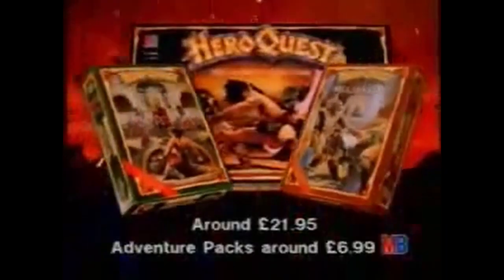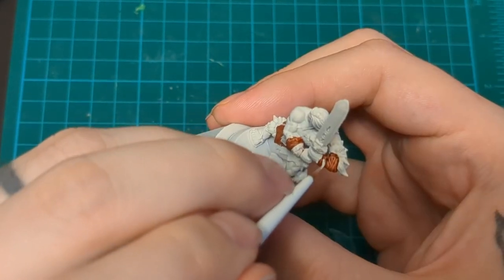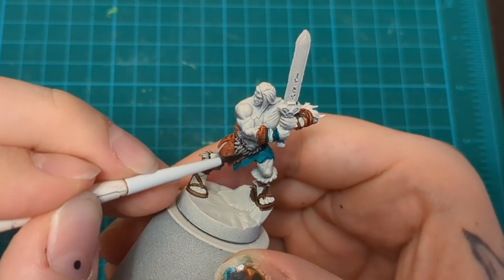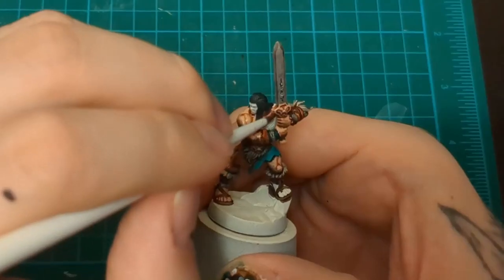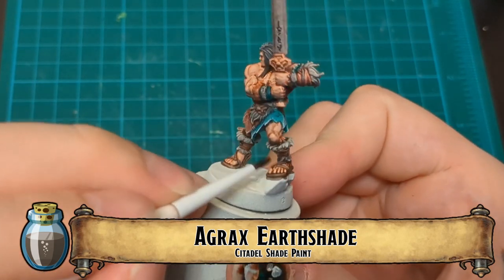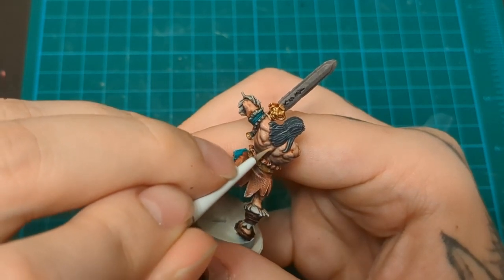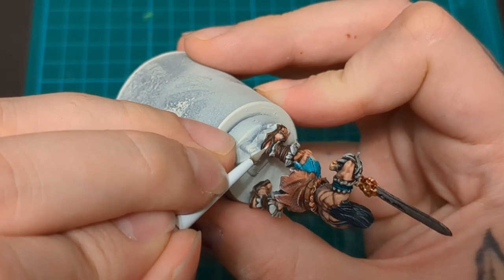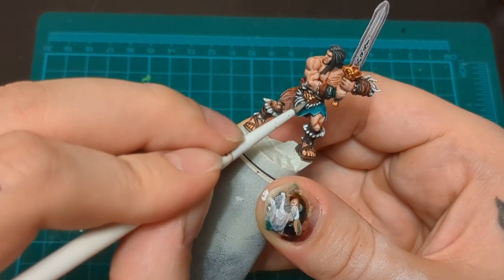Hero Quest Painting Guide Ep.14 Barbarian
The first hero for our Hero Quest Painting guide series is the Barbarian, wielder of the "Broooohd Soooohd"!!! At first glance it seems like a lot of different little details are going on with this one, but once you get started and blocking in colour you'll realize how many are reused across the miniature. And all those muscles are great practice for doing skin as well!

CONTENTS
00:00​ - Intro
01:00​ - Base Coat
07:43 - Layering
15:15​ -Extra Touches
18:13​ - Showcase